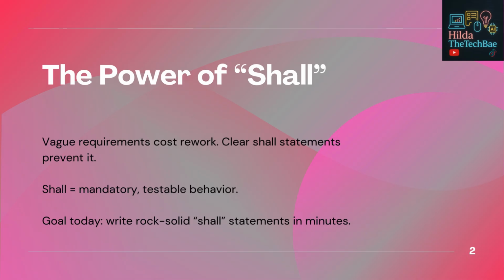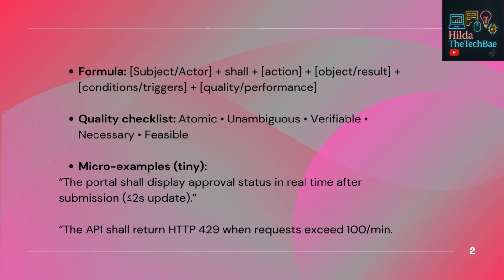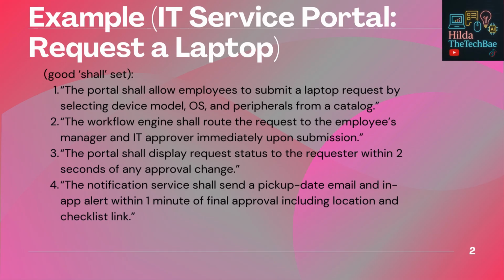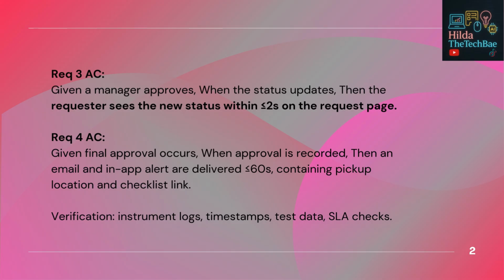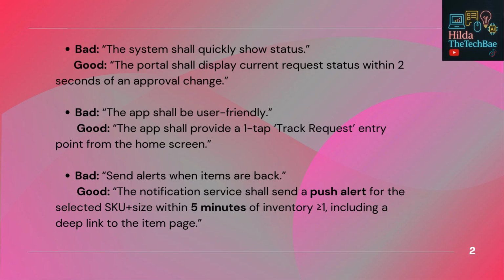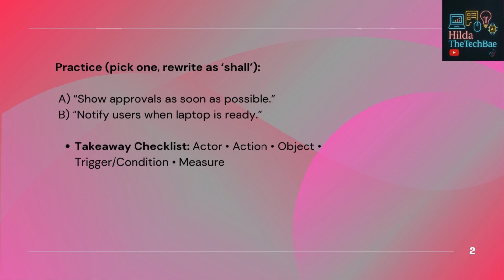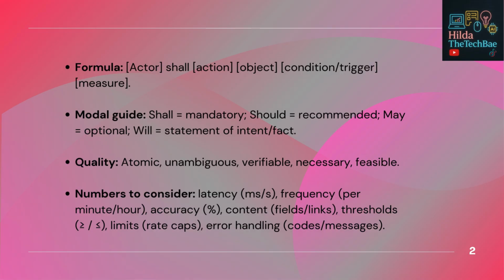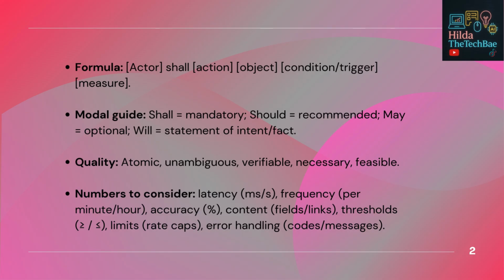Write Testable Requirements Fast: The “Shall” Formula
Stop rework and confusion—learn how to write testable “shall” statements that developers can build, QA can verify, and stakeholders can trust. In this lesson, I break down when to use shall vs should/may/will, the simple formula for rock-solid requirements, real examples (IT Service Portal), how to tie requirements to Given/When/Then acceptance criteria, and quick rewrites to fix vague specs.

The difference between shall / should / may / will

A repeatable shall-statement formula (actor → action → object → trigger → measure)

Real examples you can copy, plus acceptance criteria mapping

Fast rewrites to turn fuzzy requirements into testable ones

Chapters
Hook – Why “shall” saves time
Shall vs Should/May/Will
Anatomy of a great “shall”
Worked example: Laptop Request Portal
 From requirement to test (G/W/T)
Bad → Good rewrites
Practice + takeaway checklist